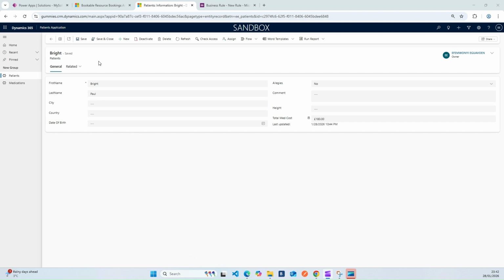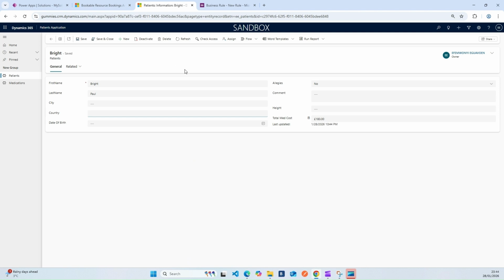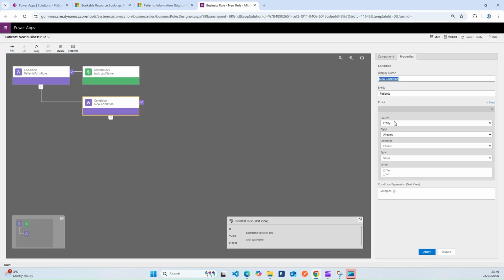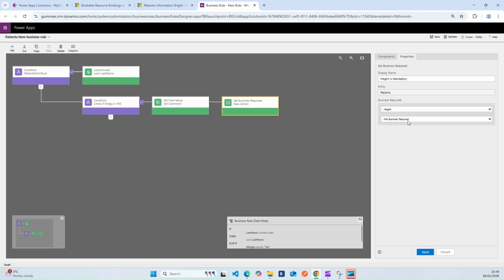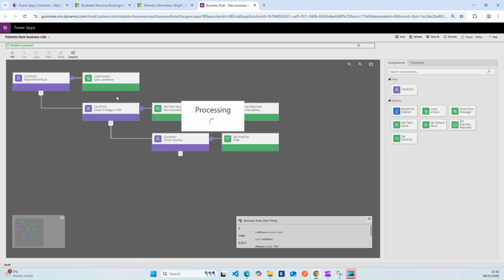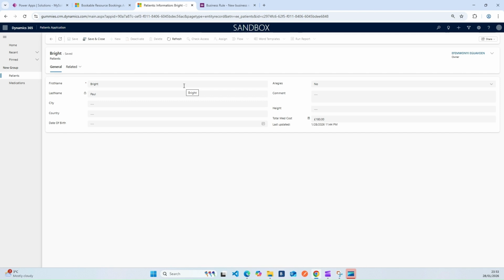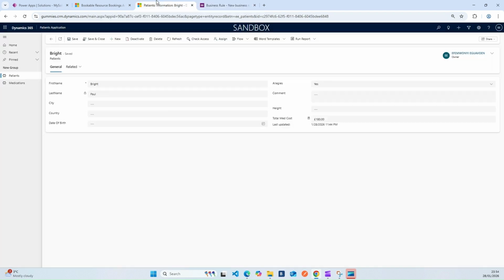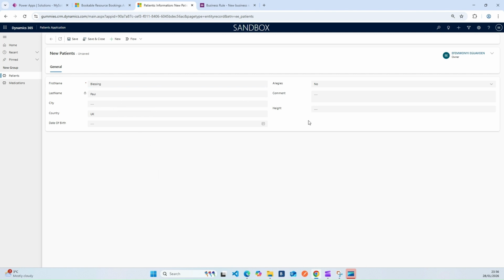Introduction to D365 CRM Business Rule